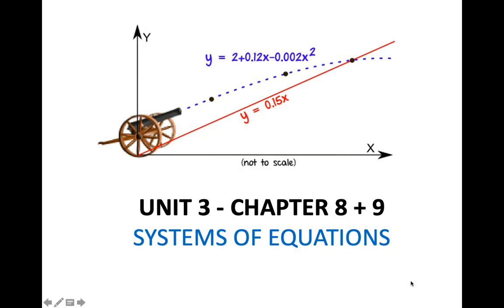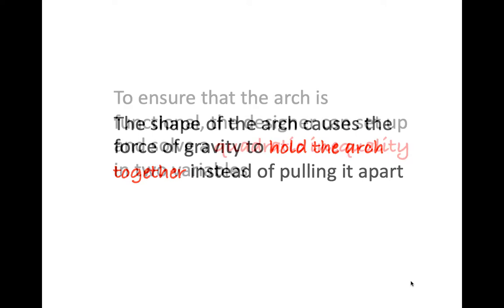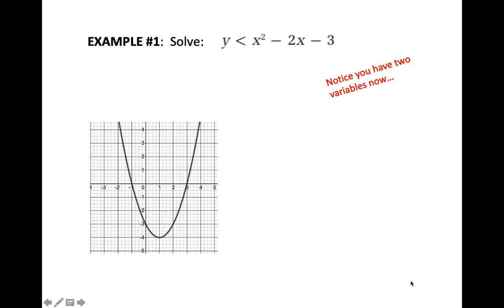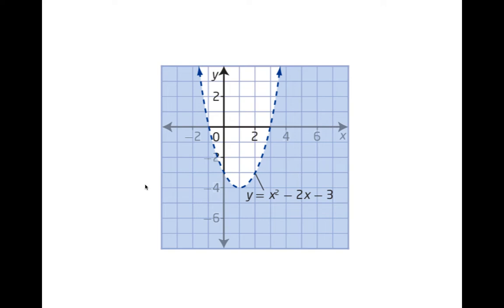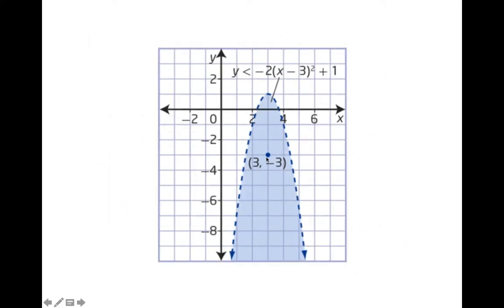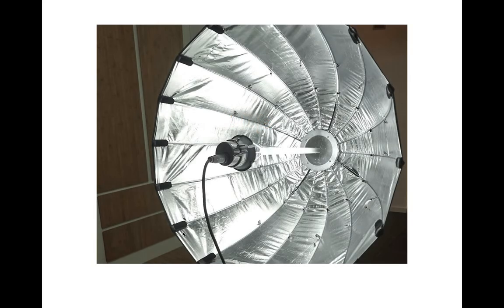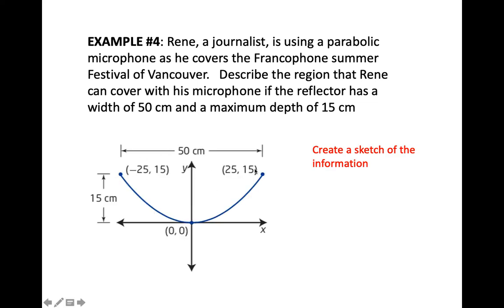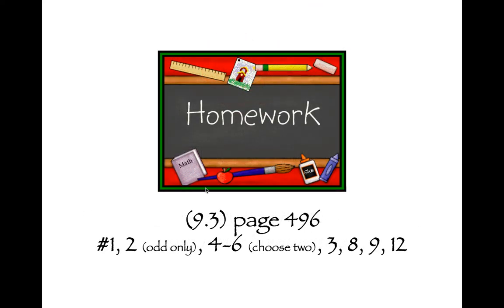9.3 QUADRATIC INEQUALITIES IN TWO VARIABLES